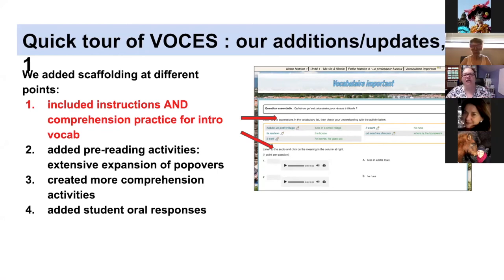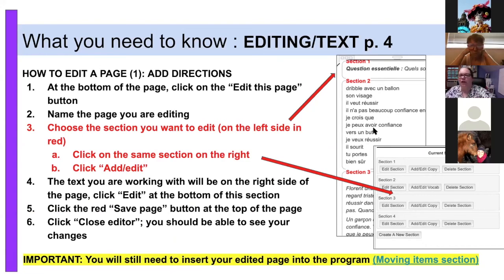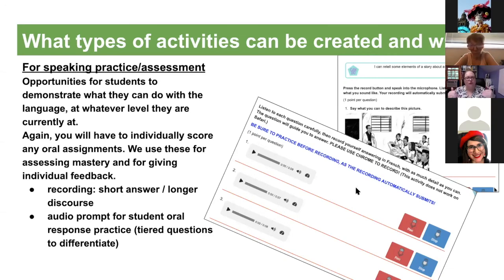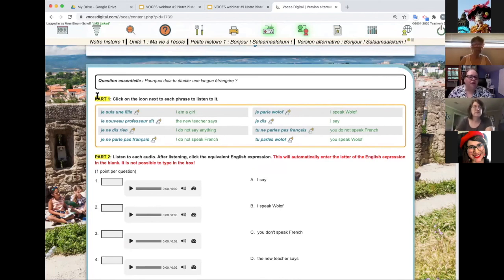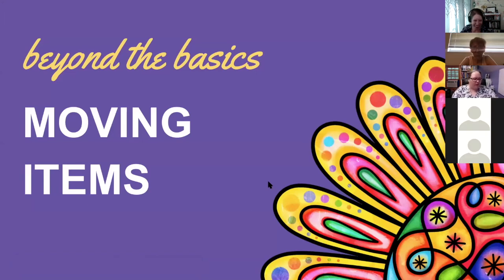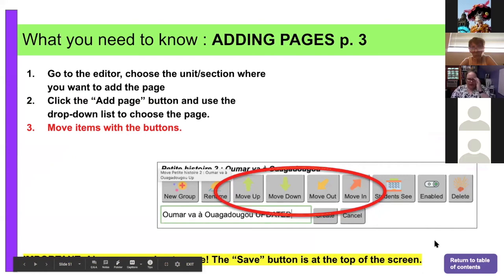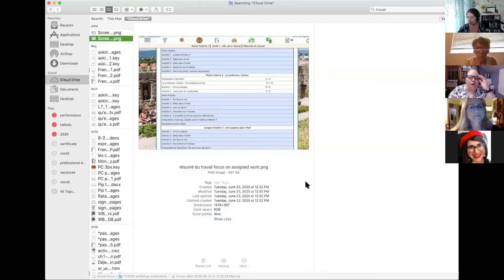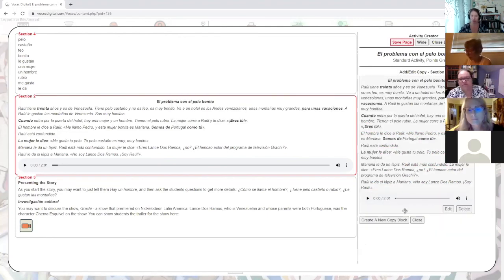Going Beyond the Basics with Nuestra historia / Notre histoire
Introducing Michelle Bloom-Scheff and Sandra Lewis, World Language teachers at Newton Public Schools with a passion for Voces!
This webinar is geared toward people who know the basics of using the program (as described in the first webinar). Michelle Bloom-Scheff and Sandra Lewis give a brief overview of what they've done and then focus on:
- creating your own assignments
- creating with audio
- using the editor
- adding scaffolding to help students self-differentiate
- sharing new materials with colleagues